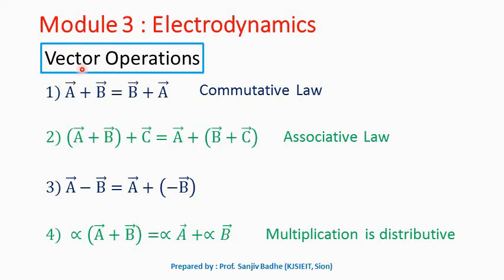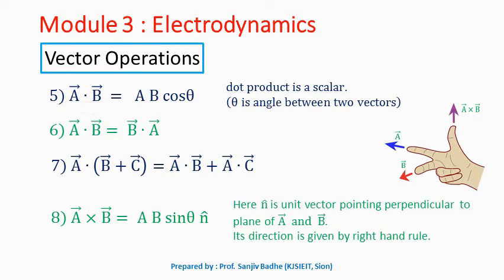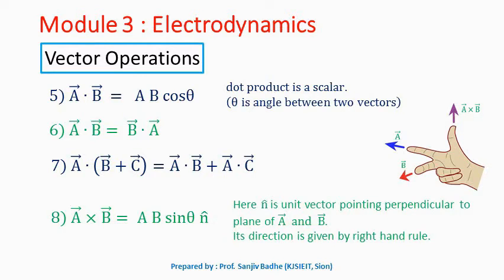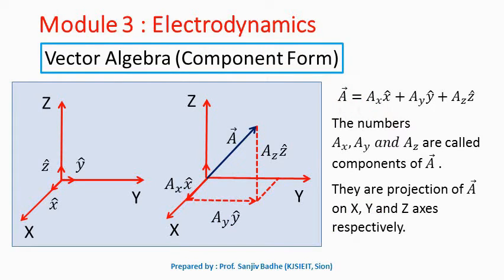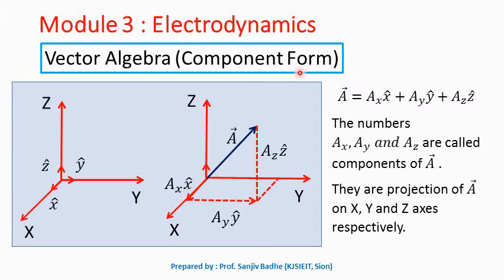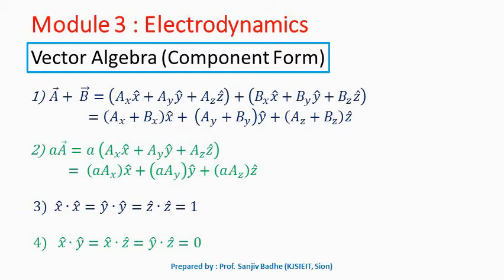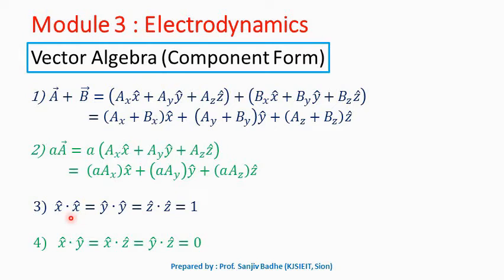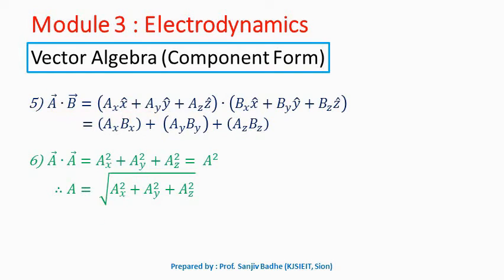Vector Algebra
Vector operations like addition of vectors, subtraction of vectors are introduced. How to multiply vectors via dot product, cross product is explained. All these operations in component form are also explained..